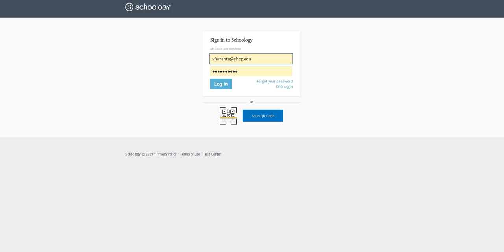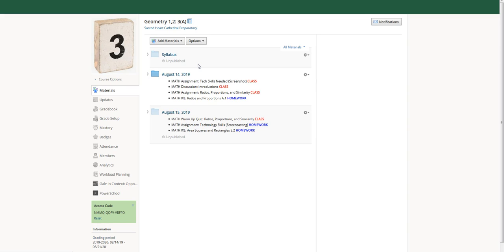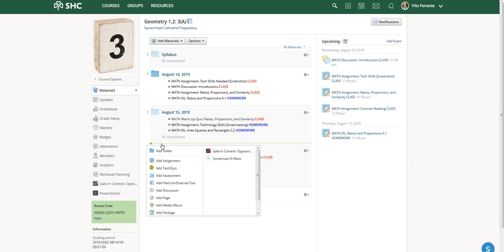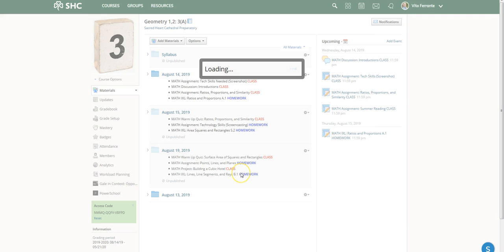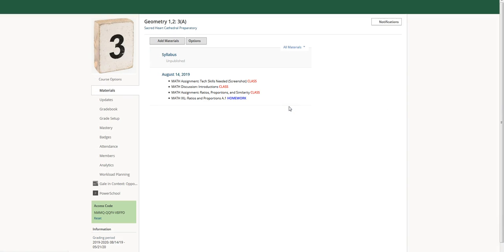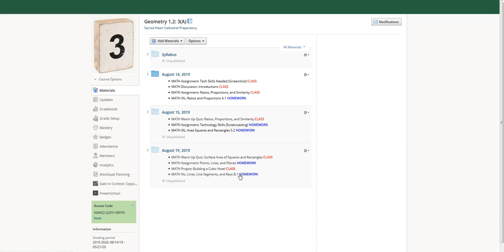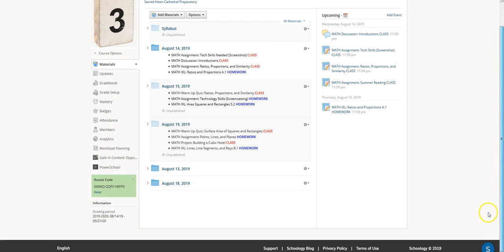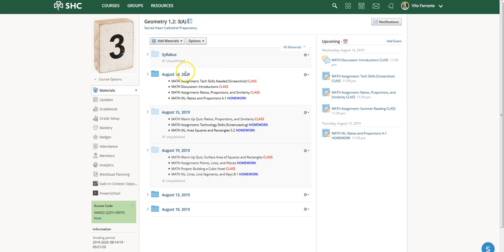Schoology: Pinning Materials to a Specific Spot in your Course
How to pin an assignment, folder, discussion, etc., to a specific spot in your Course